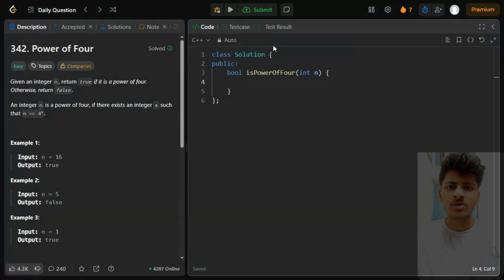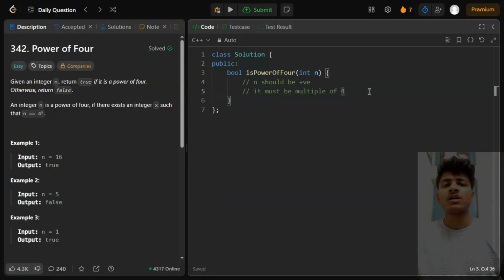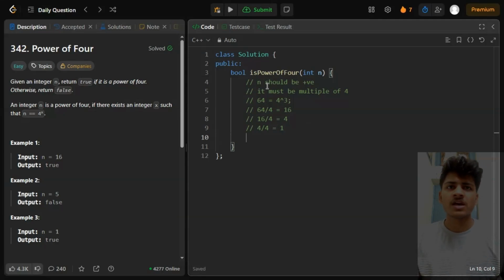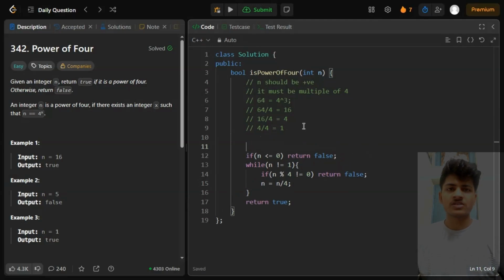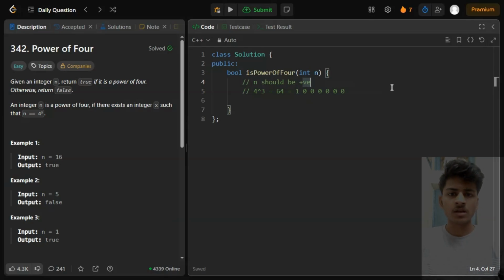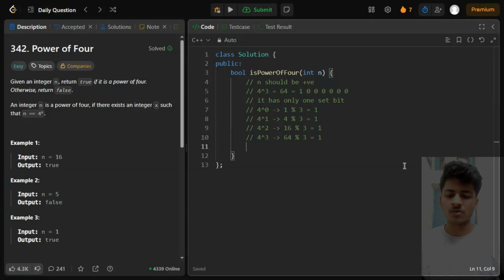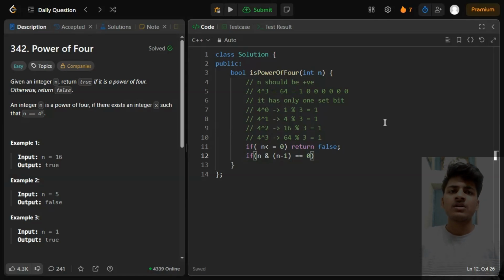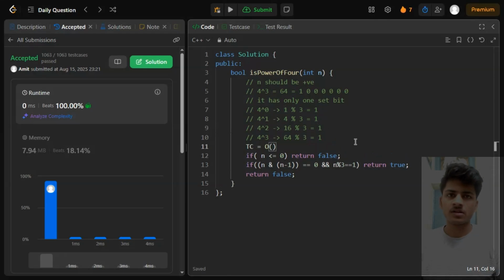LeetCode Power of 4 | Loop & Bit Manipulation | Interview Question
In this video, we solve the Power of 4 coding problem using two different approaches:

✅ Loop Method – a simple and beginner-friendly way to understand the problem.
✅ Bit Manipulation – a faster and optimized approach often used in coding interviews.

I’ll explain the logic step by step with examples, pseudocode, and final code in C++ (and Python if needed) so you can understand both methods clearly.

This problem is commonly asked in coding interviews and is also available on platforms like LeetCode.